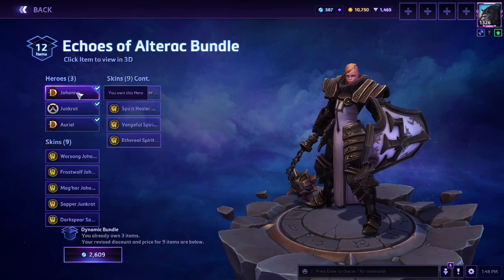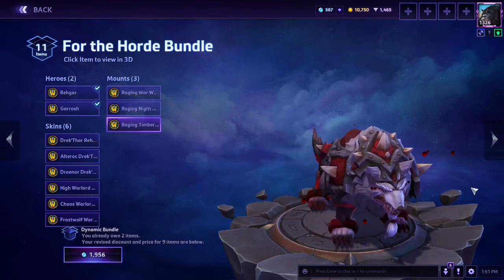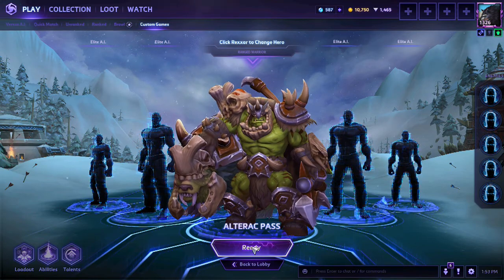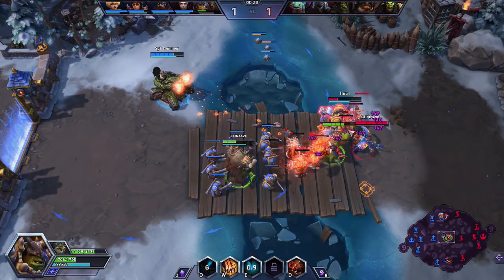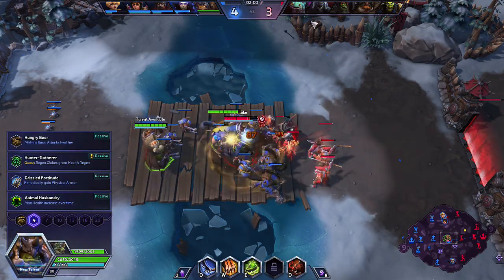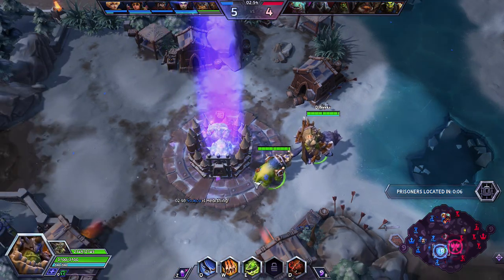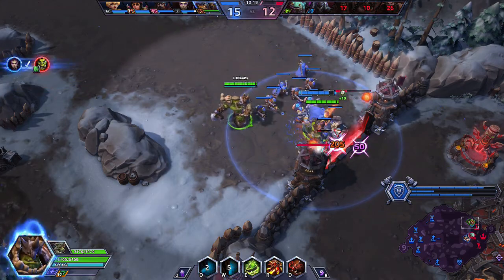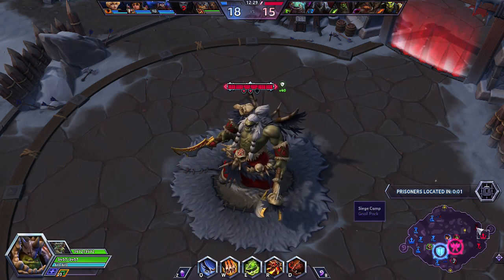Heroes Of The Storm: New Wow skins and Alterac Map